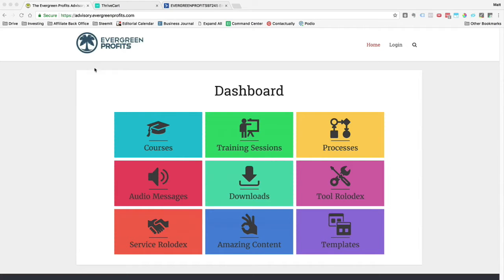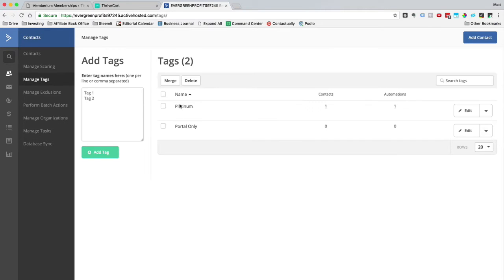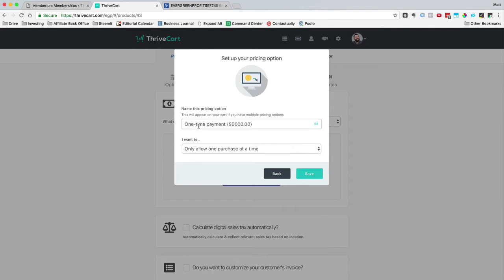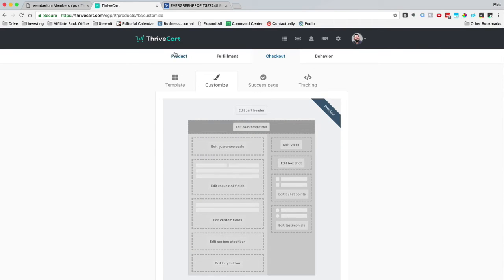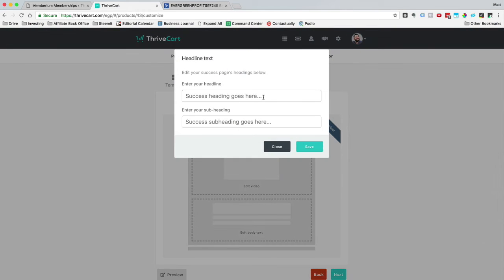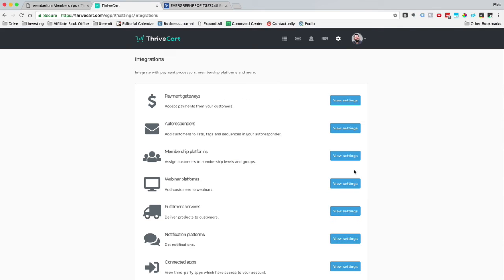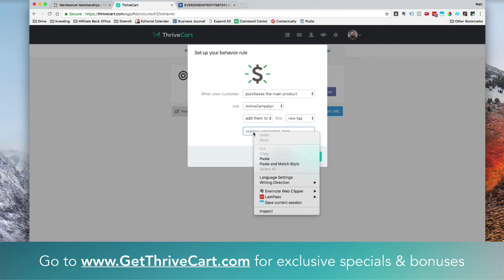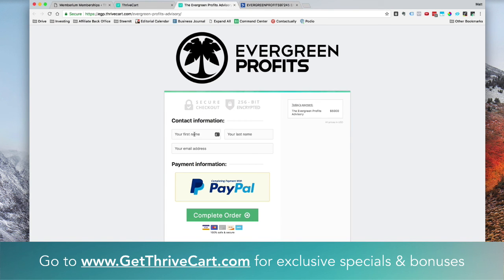How To Use ThriveCart and Memberium + LearnDash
In this video, we line out how to integrate and use ThriveCart with Memberium + LearnDash. We show you exactly how to set everything up in just a few minutes so you can get up and running... QUICK!

We're actually setting up a new online property of our own and wanted to show you how we integrate Memberium with ThriveCart with this real-world example (a little behind-the-scenes of us building out this project)

Check it out... you'll dig it if you're looking to build out the BEST membership site and using some really powerful tools.